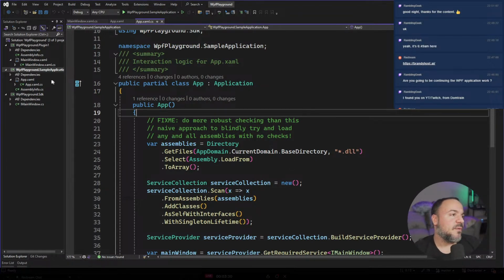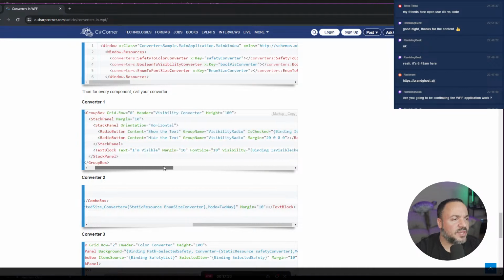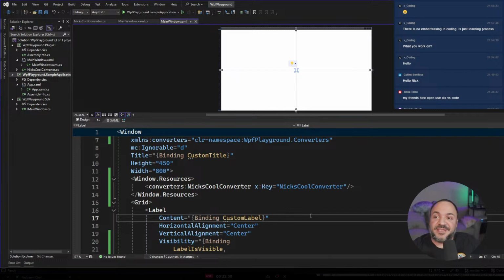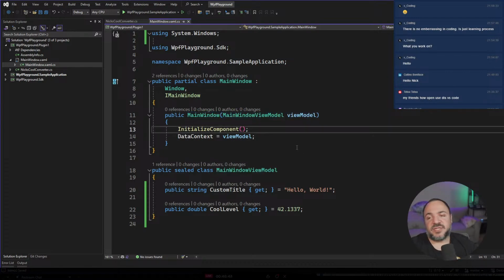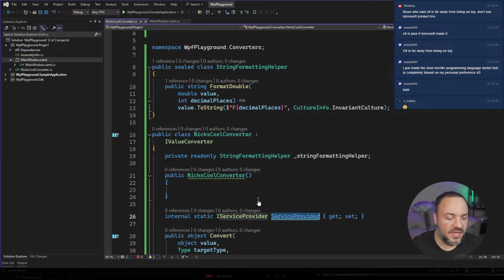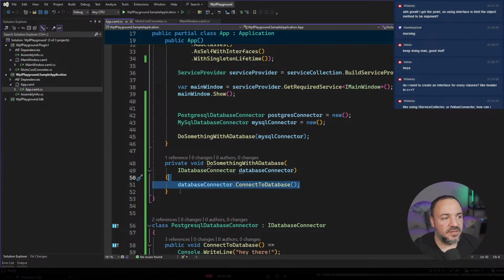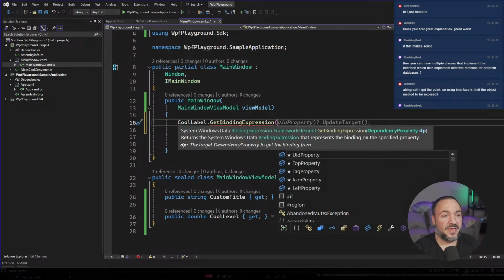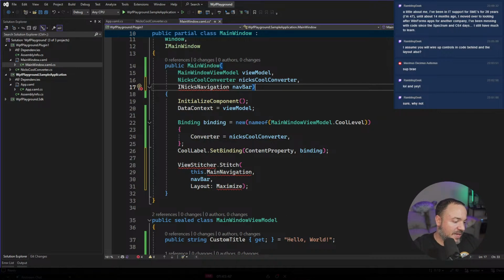Live Coding C# & WPF - Principal Eng Manager at Microsoft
Let's do some live coding in C#!